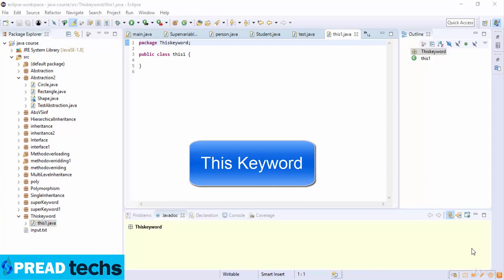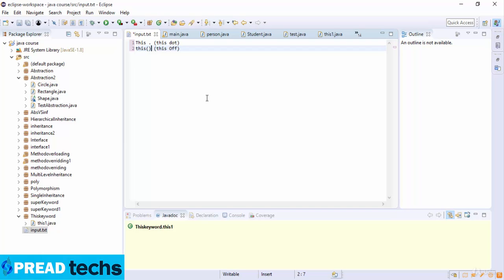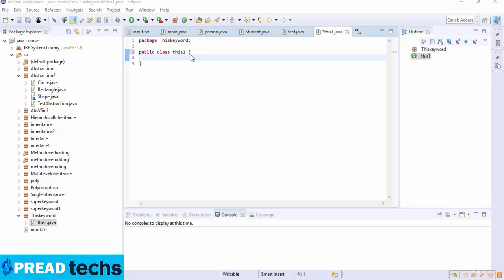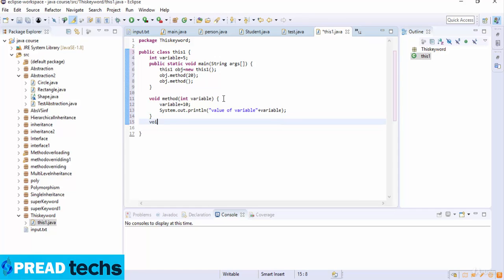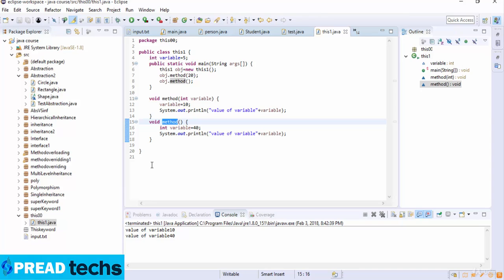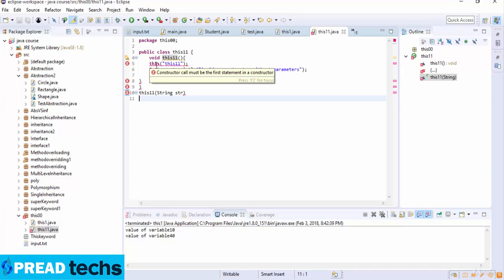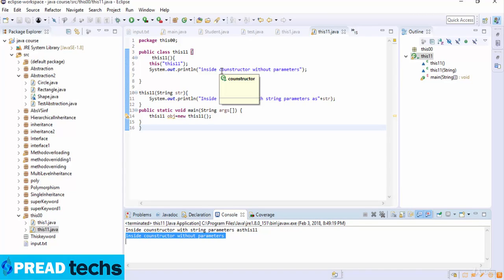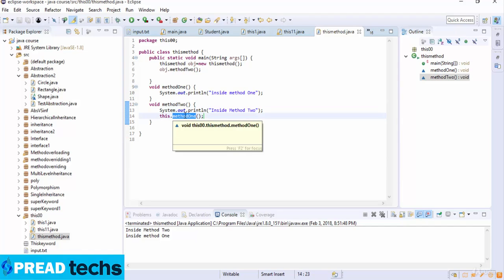This Keyword in Java